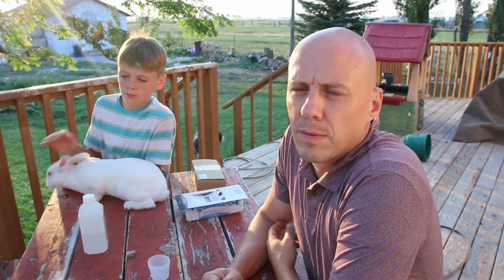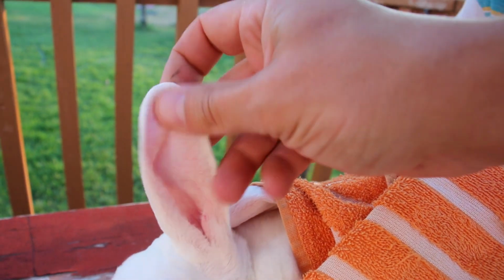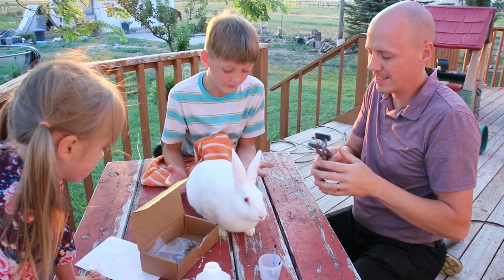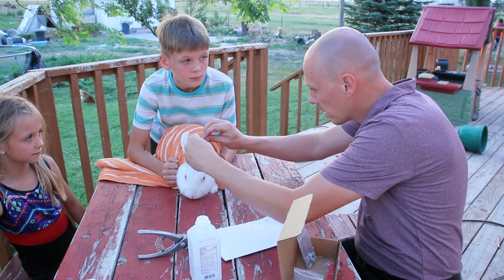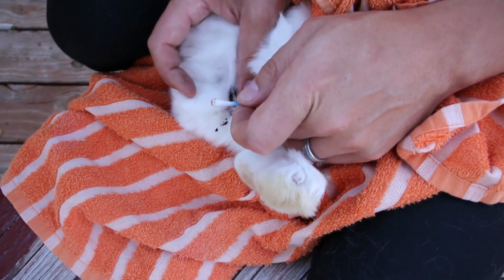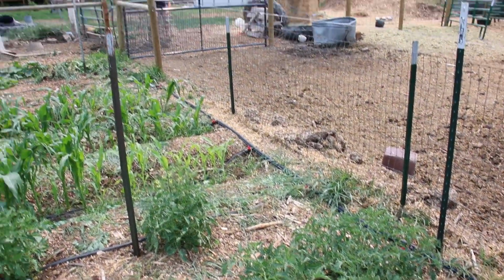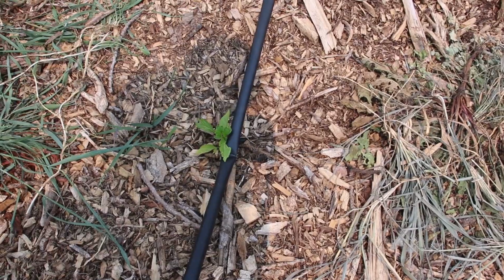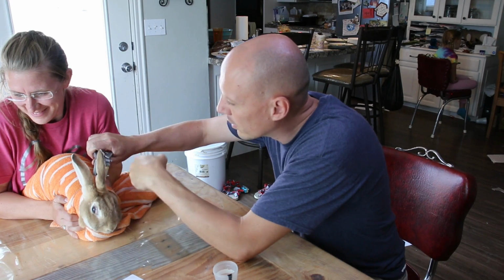We Tattooed our Rabbits.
After having a second litter of rabbits we figure it is about time to identify them all for the future. We bought a tattoo kit for our rabbits. Now we will be able to tattoo all future rabbits for our records. We were a little intimidated at first but it was not as bad as expected.
We also include a tour of our garden now that we have it cleaned up a little. We are still struggling with grass but seem to be doing better than last year. Progress every year is all we really need right?